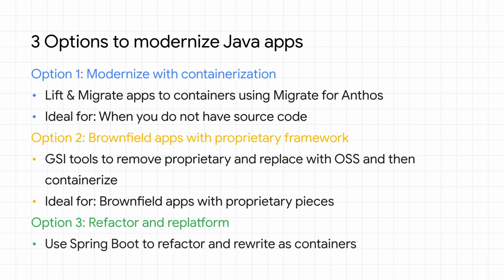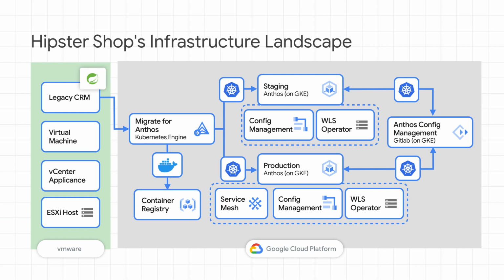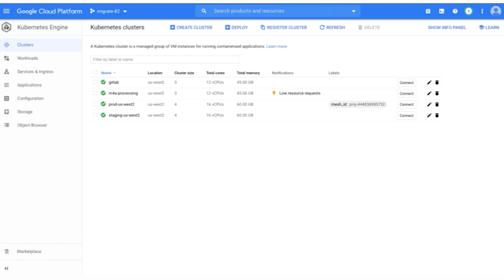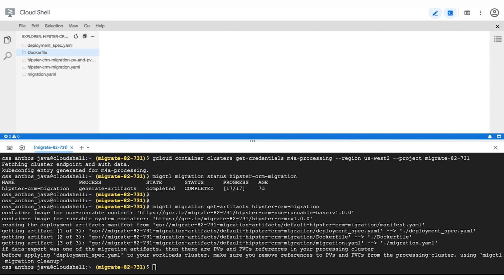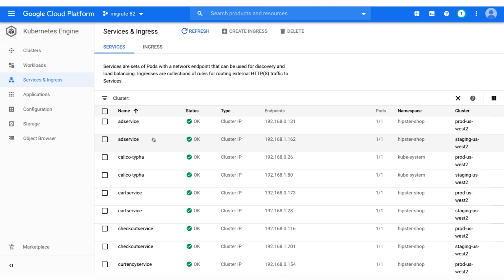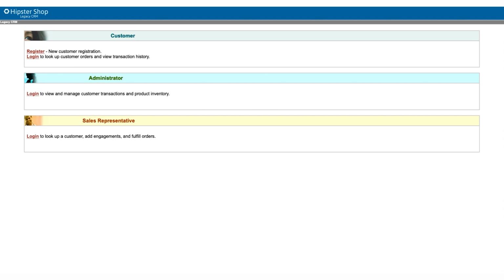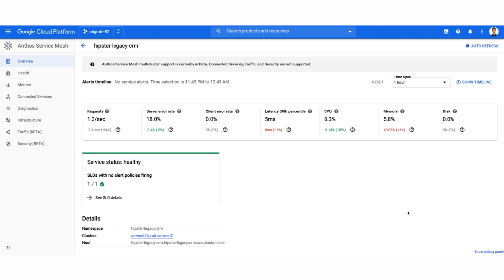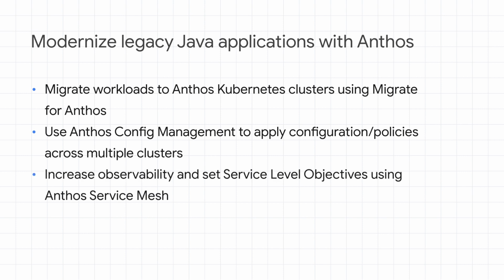Modernize legacy Java applications with Anthos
On the enterprise level, modernizing a legacy application allows for a company to streamline productivity and eliminate unnecessary application costs, while still fostering low latency. In this video, we showcase how Anthos is able to seamlessly modernize existing Java applications running on Google Kubernetes Engine (GKE) with Anthos Configuration Management, GitHub, and Cloud Shell.

product: Anthos; fullname: Drishti Gupta, Michael Intindola;